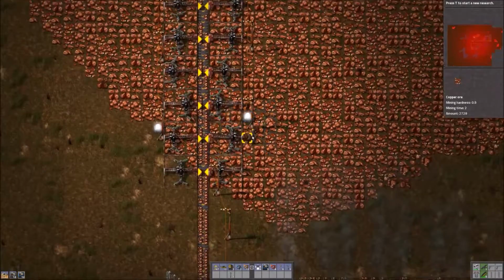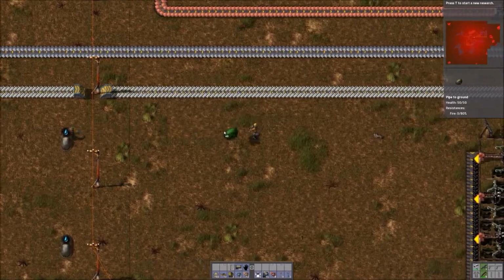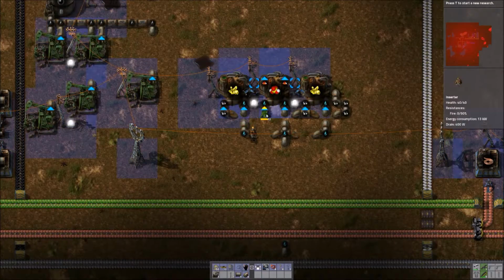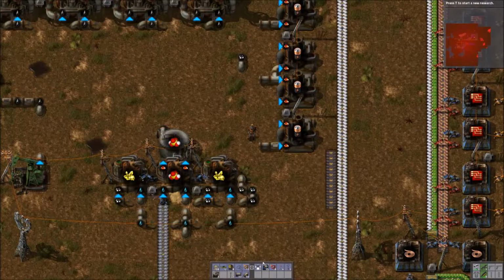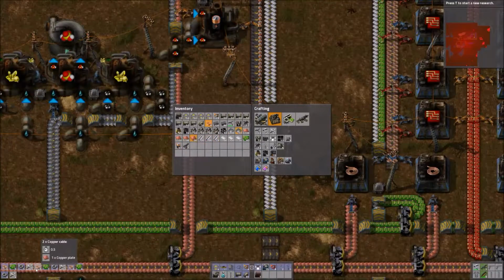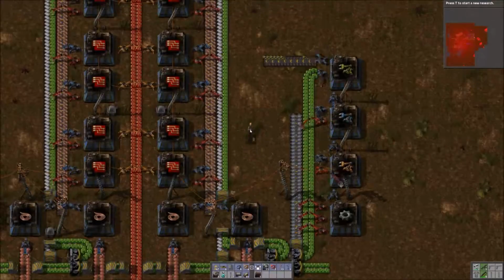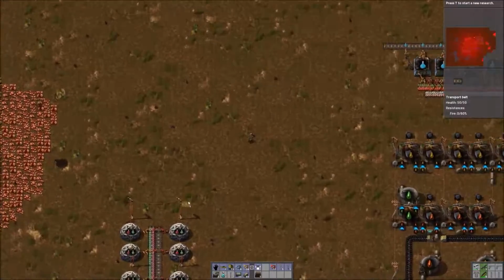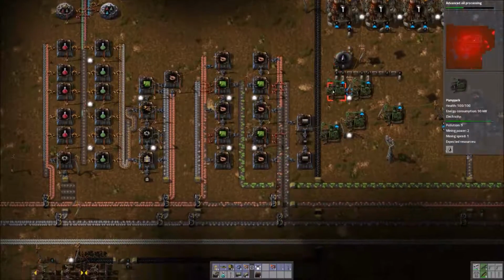Factorio - Let's Play Tutorial #7 - Batteries, Blue Science!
Let's play Factorio!  This series is focused on a quick and efficient factory build that will get our first rocket launch.  I'll be explaining what I do, and why, in detail, in order to help the newer players out there.

In this episode, we set up battery production, which is the last thing we need to start producing blue science packs!

If you'd like to play along with me on the same map, use this map string

This is my first-ever let's play series, so if you have suggestions, please comment!